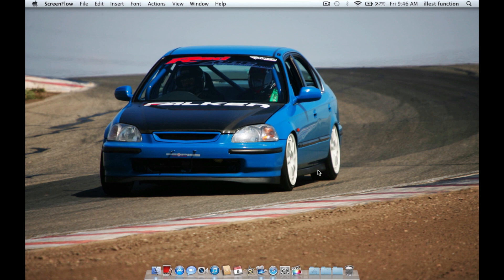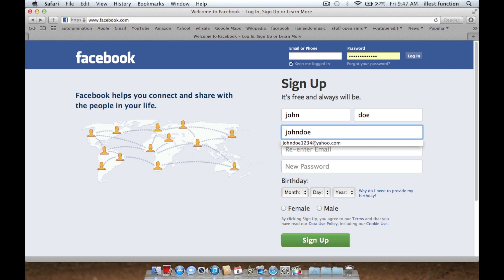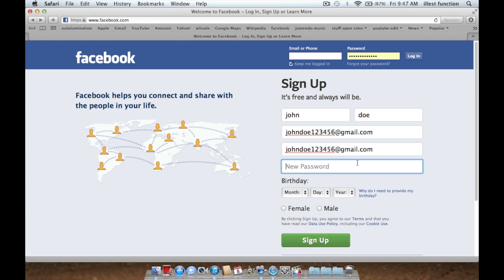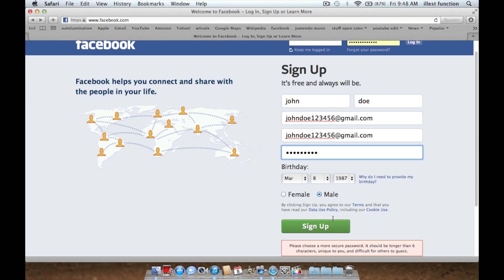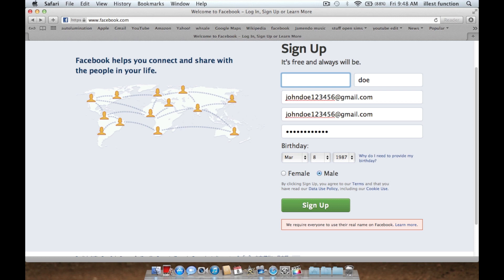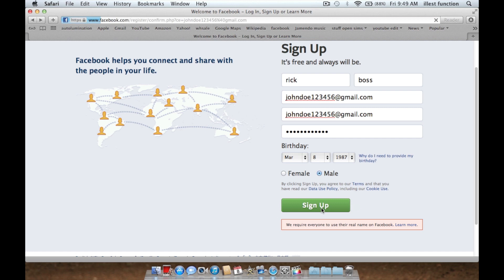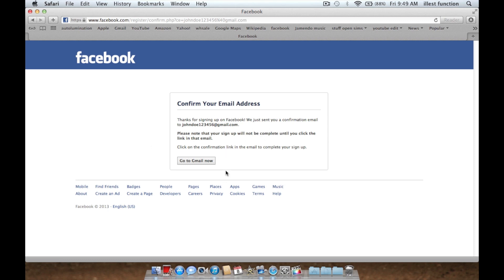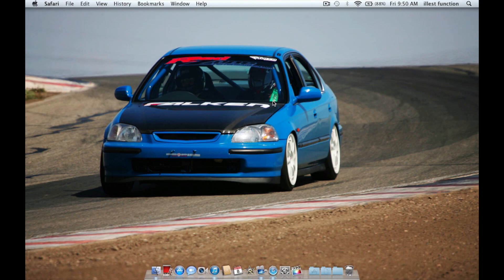How to make a Facebook HD TUTORIAL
How to make a Facebook HD